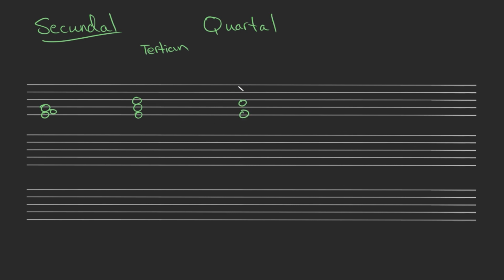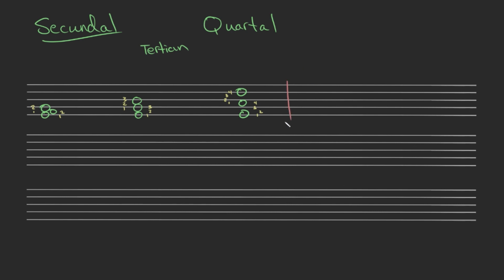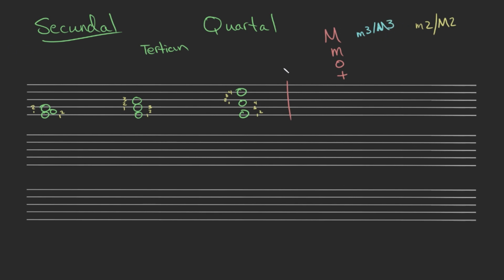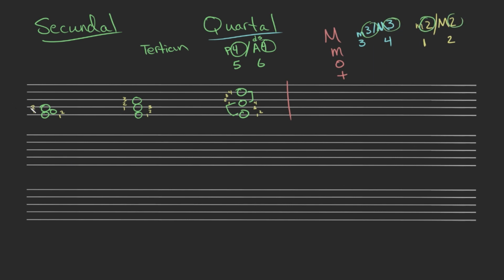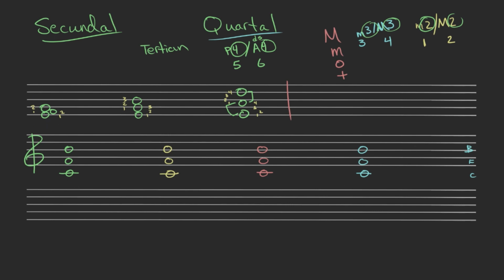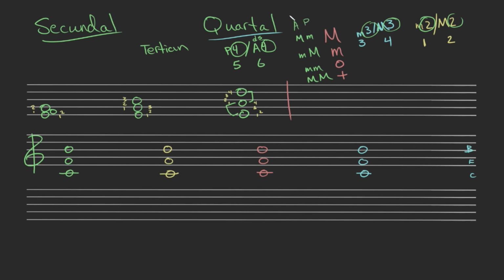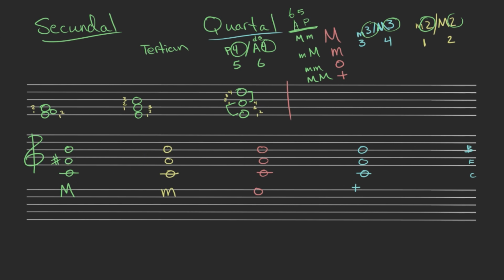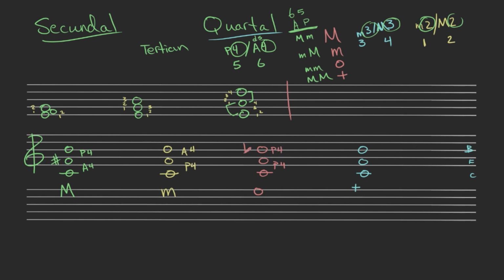Quartal Chords | StevenJacks.com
Learn how to make all varieties of quartal triads.